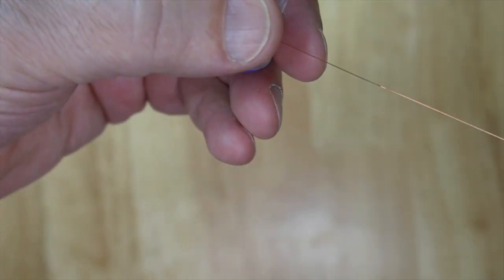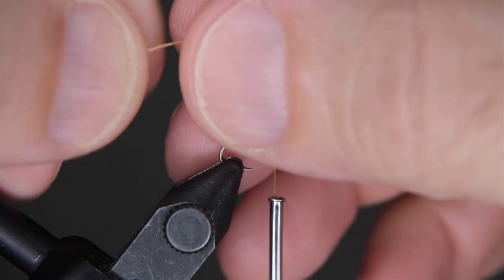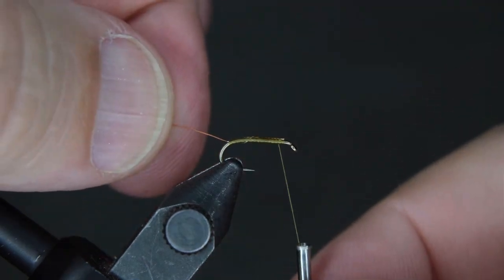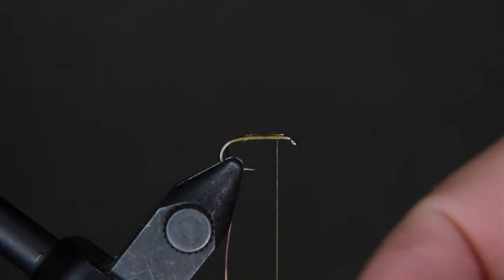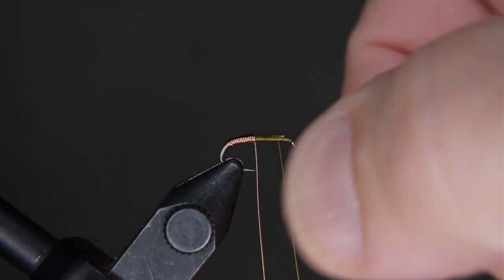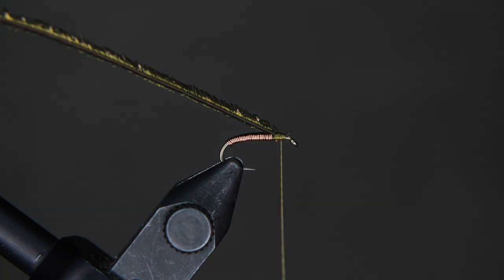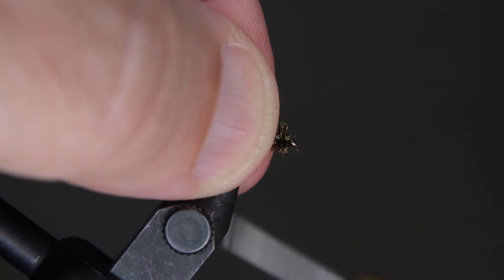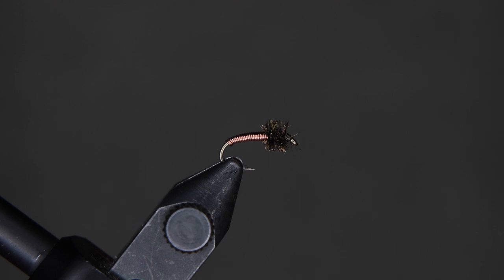Wapsi Brassie fly tying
Learn the Wapsi Brassie.  If you have the kit, this video will help.  It's a beginning fly tying video and very instructional.  Sit with your kids and learn this fly with them.  This video has built in trivia question and a time to pause for a more thoughtful question of your choice.

"Dry Fly" questions are easy questions that never sink below the surface.  "Wet Fly" questions sink below the surface and allow for deeper conversation.